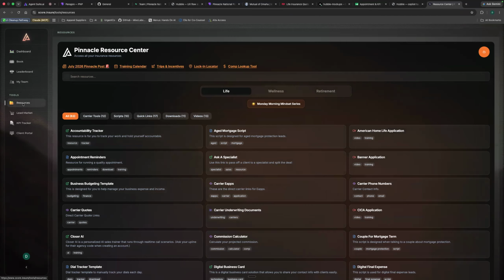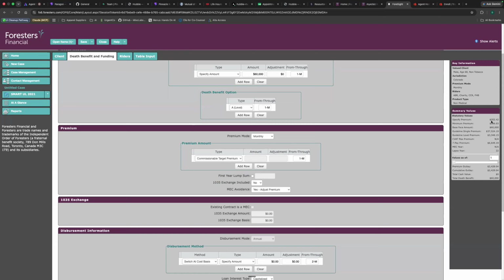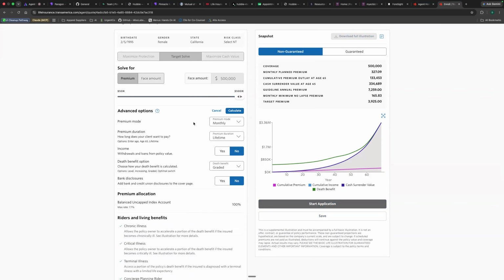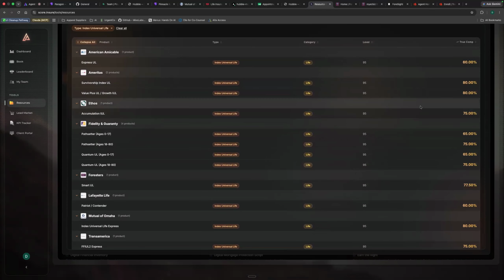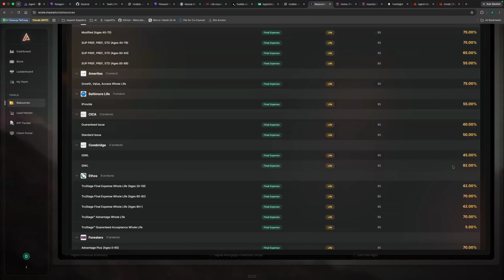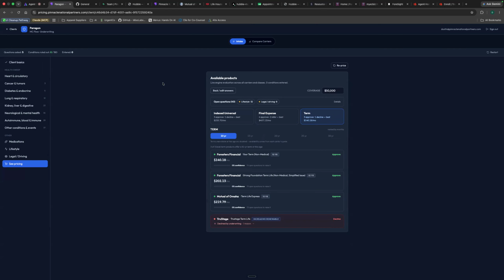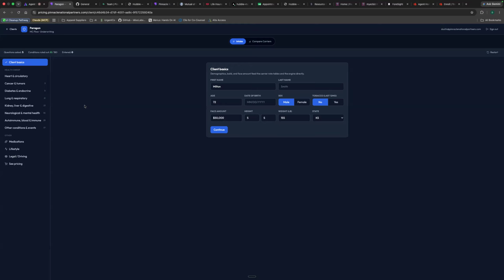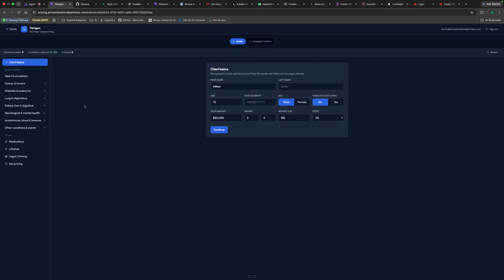IUL filtering & policy flipping role play